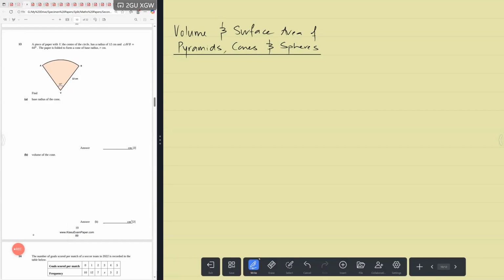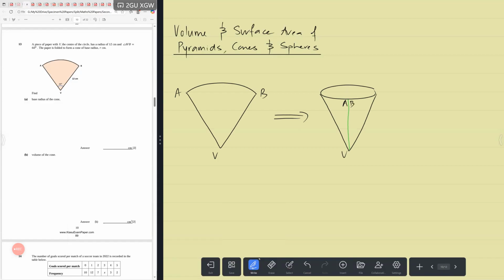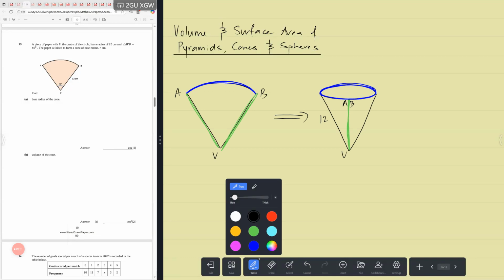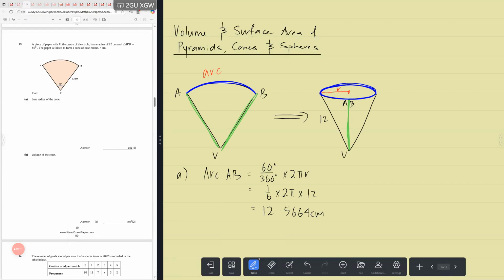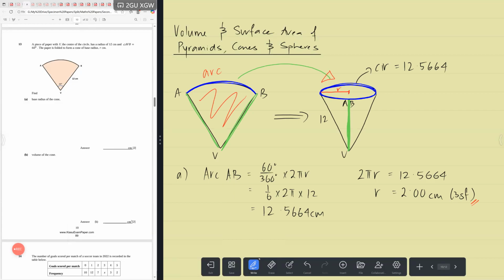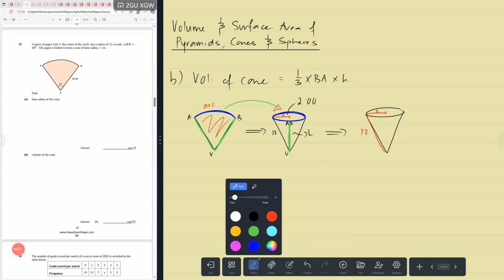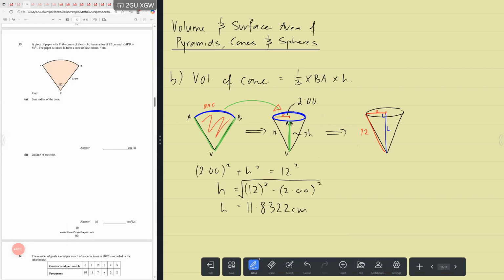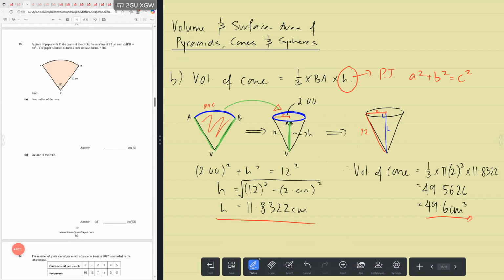Volume and SA of Cones Worked Example 1